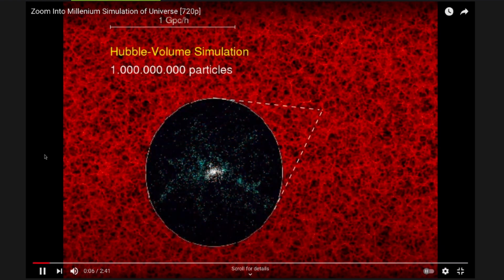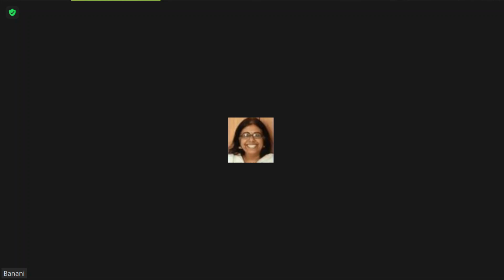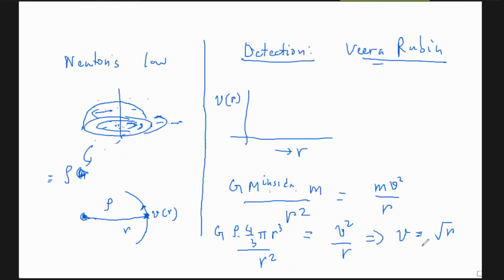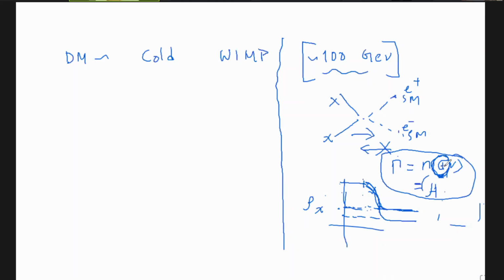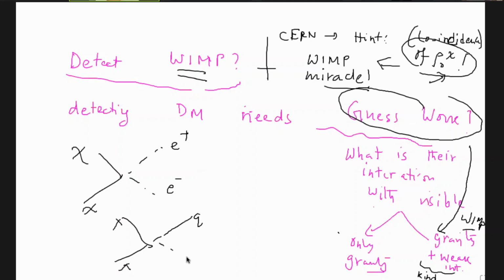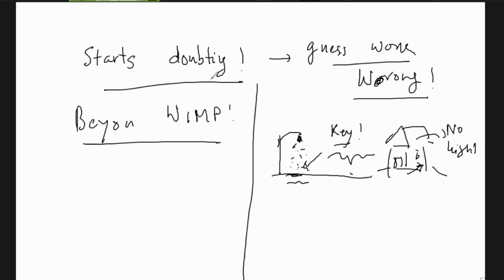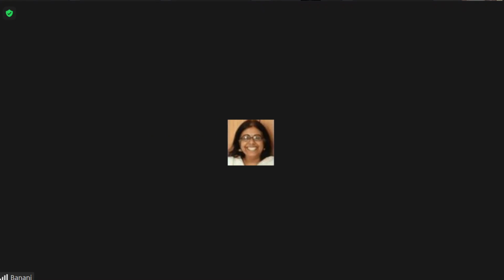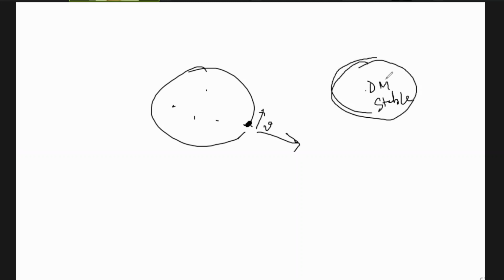Astrophysics - III | Detecting Dark matter | WIMP freeze out